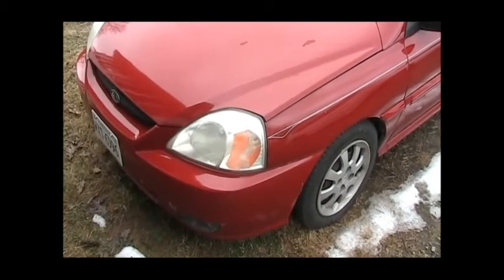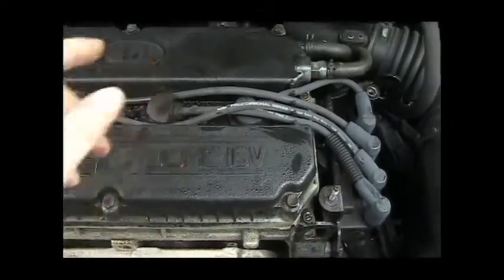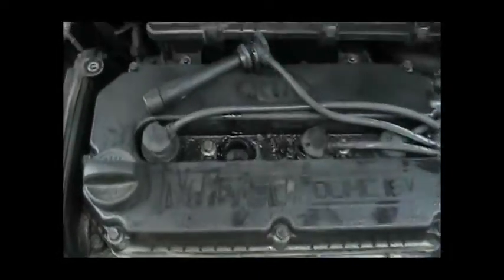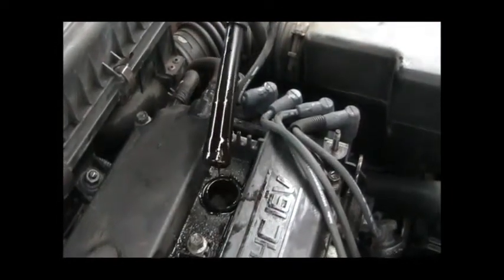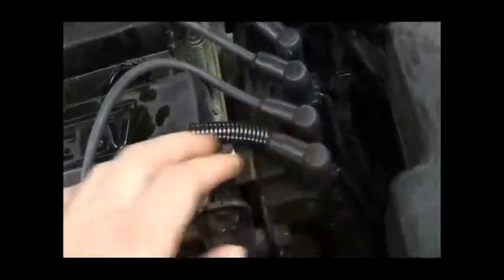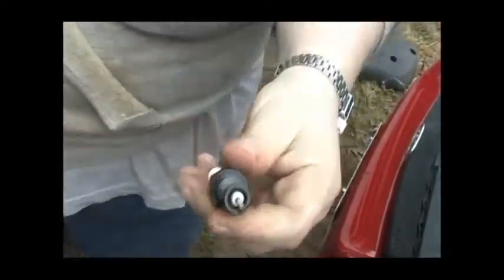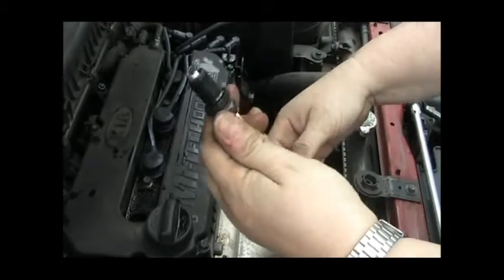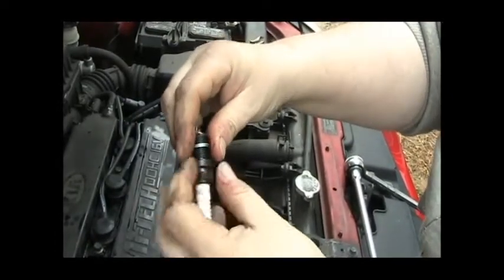Spark Plug Replacement 05 Kia Rio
Watch me replace the spark plugs and wires in my 2005 Kia Rio and see how easy it is to do for yourself.